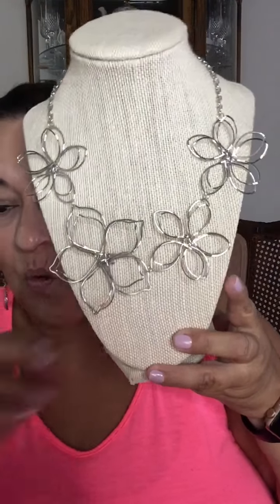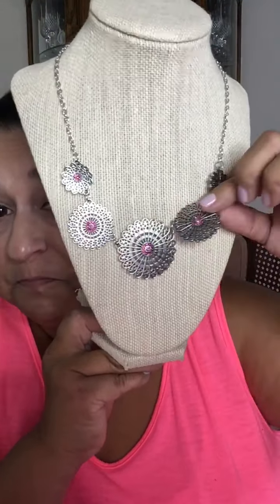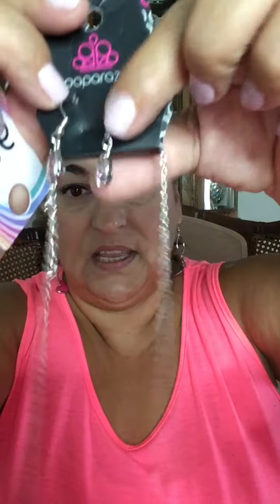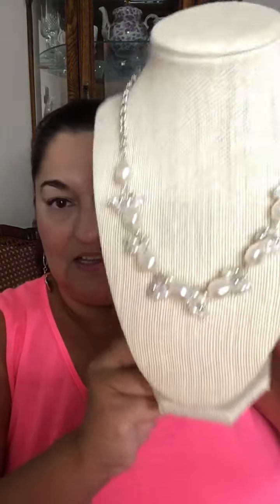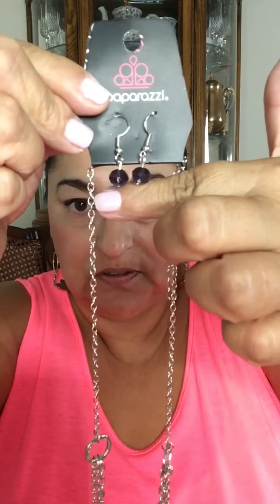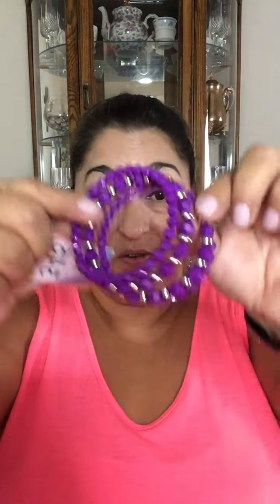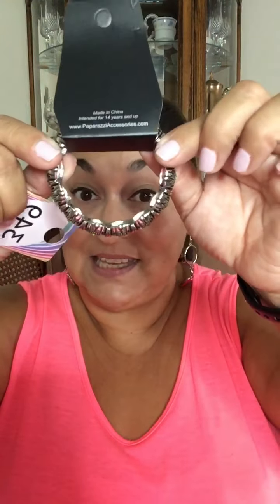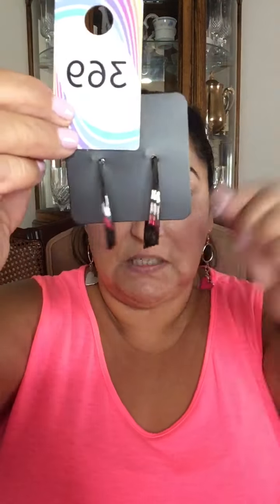Hi Subbies! Check out what’s available in Gina’s Jewelry Shop!